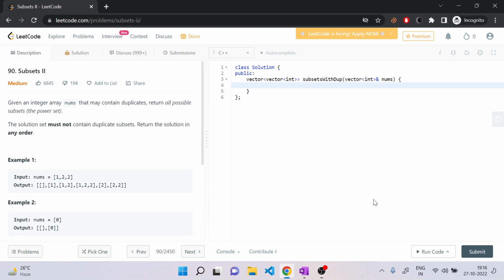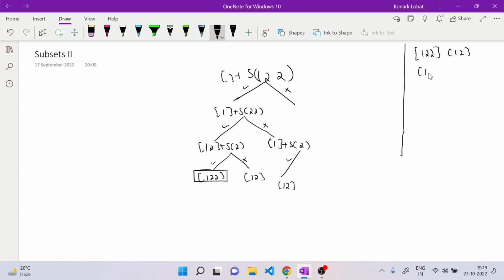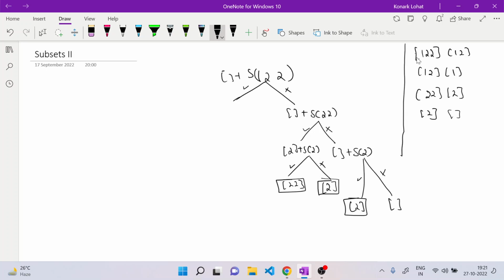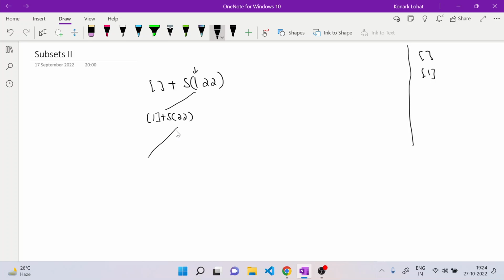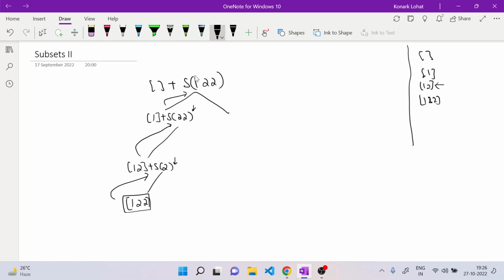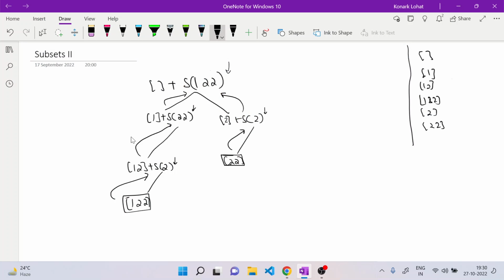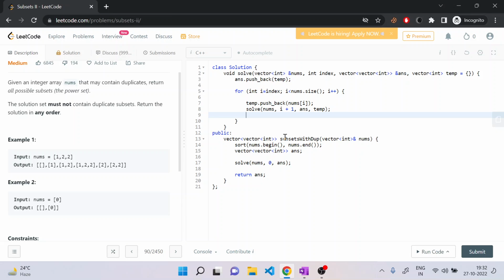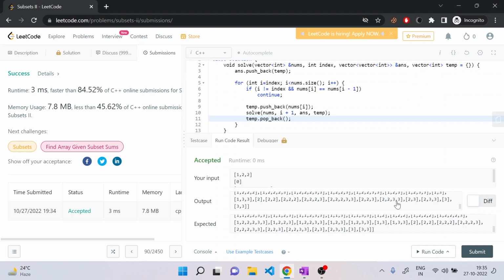Subsets II | Recursion | LeetCode Medium